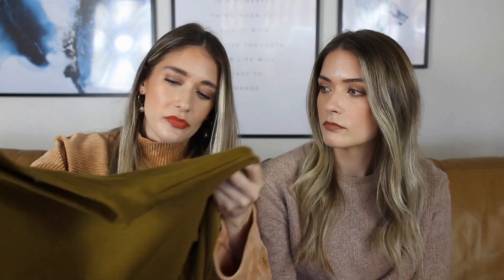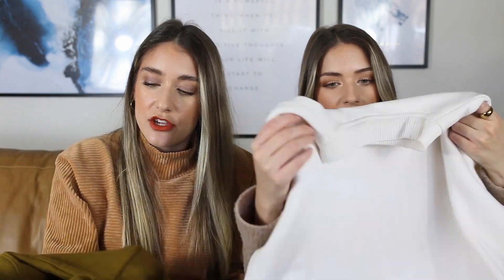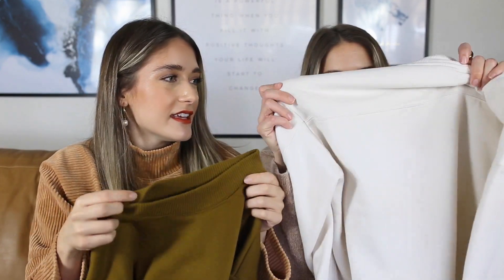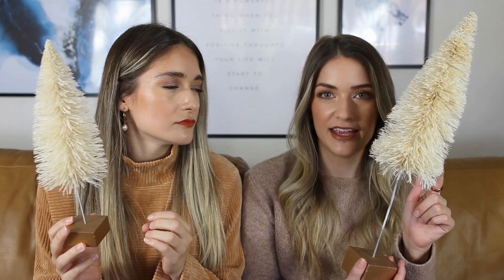Five Weekly Favorites | Week 120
Watch to see what we've been loving this week! xx, B+C

• Olaplex No.6 Bond Smoother:
• Gingerbread OREOS:
• A New Day Sweatshirts:
• Dash & Lily on Netflix
• Bottle Brush Trees: